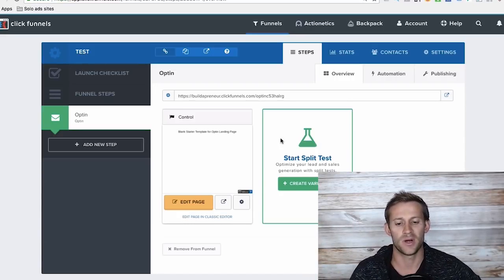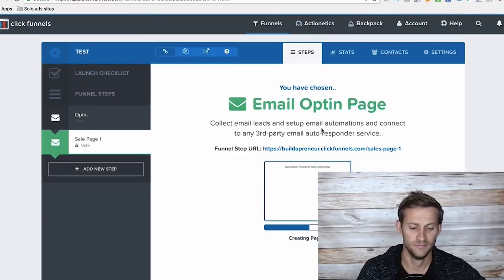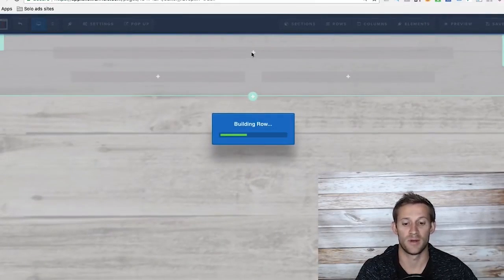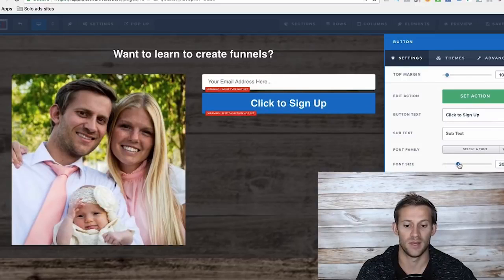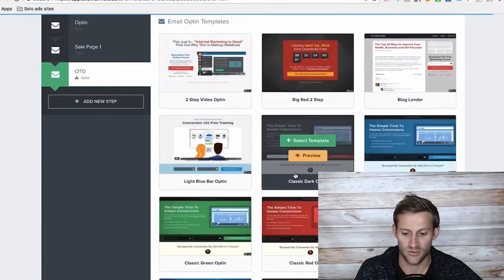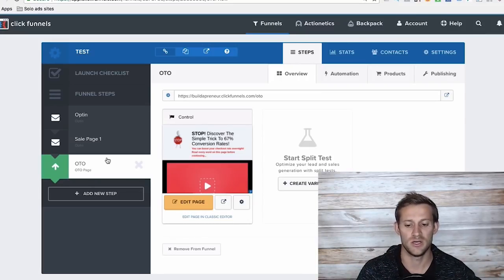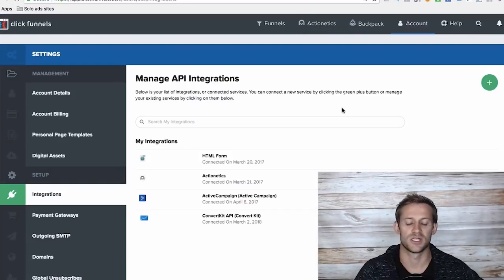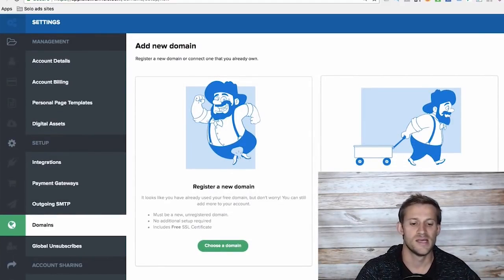Best Sales Funnel Software | Plus Bonus Free Funnel Training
Day by day the interest of online business is spreading through all. Shopping is becoming online based. Why not the situation would be like this! Online shopping is saving time for everyone. Now imagine yourself as an online entrepreneur once. So what would be your task, you will be willing to implement different strategies to boost up your sales. To generate more profit you do not have any other alternatives but sales growth. Who would like to run a business confessing meaningless loss? In online business, there are lots of techniques to be applied to increase sales. Among those techniques, sales funnel is the latest and effective technique. Sales funnel is the process through which the visitors turn into your customers. You obviously need to take the assistance of sales funnel if you are an online businessperson. Remember, without implementing funnel strategy, it is quite impossible to become successful in digital business. And this funnel marketing is easier to implement using software than manual endeavor. So that you can save your huge time and money. Therefore, we are going to introduce you to the best sales funnel software today. Using these, you would be a skilled funnel marketer yourself.

Search more related keyword.

# ClickFunnels
# Clickfunnels tutorial
# Clickfunnels review
# Marketing funnel
# Marketing funnel that converts
# Sales Funnels Explained
# Sales Funnel Facebook
# Marketing funnel explained
# Online Marketing
# Sales Funnels
# Online Money Making
# Online Money Making Opportunities
# Sales Funnel Creation
# 3 step sales funnel
# sales funnels that make money
# for beginners 2017